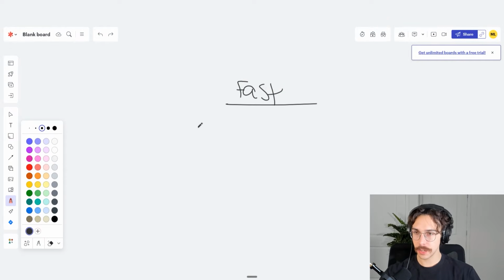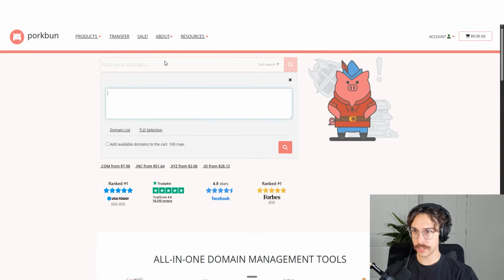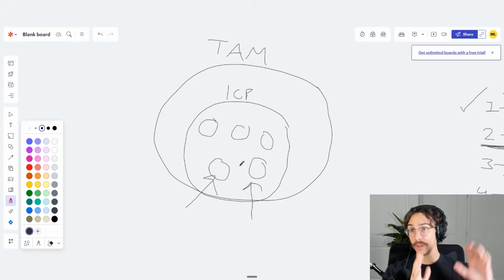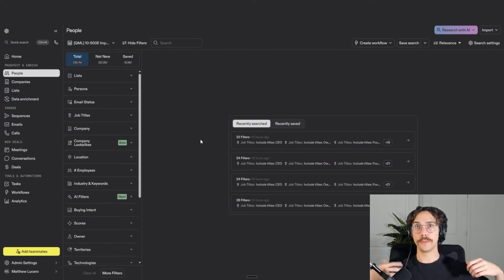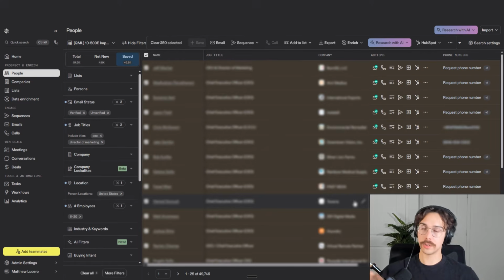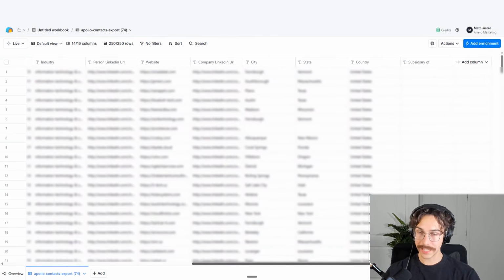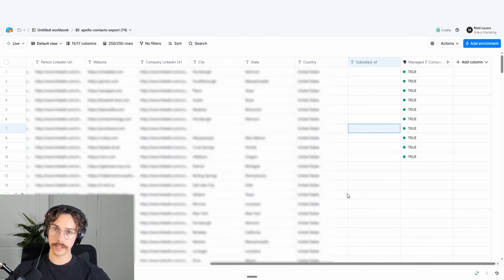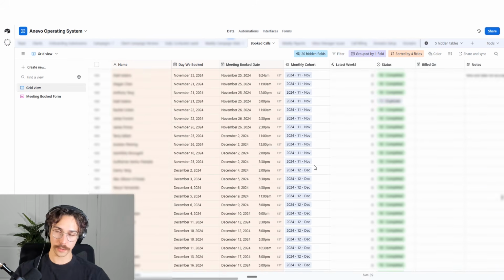How to launch your first cold email campaign FAST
In this video, I show you the exact 4-part system we use to book thousands of meetings: infrastructure, strategy, list-building, and script.

You’ll learn how to set up horizontally scaled sending (multiple domains/accounts), warm properly, and choose safe daily send limits. We’ll define your ICP, segment into laser-focused buckets, and build a clean, verified list.

Then we’ll write a short, proof-backed script with an easy yes CTA—and A/B test it so you know what works.